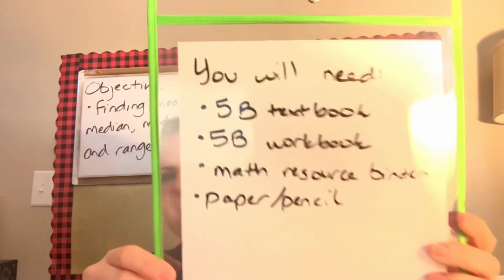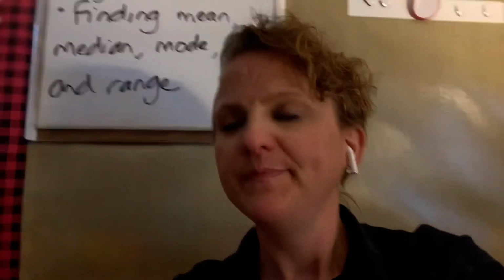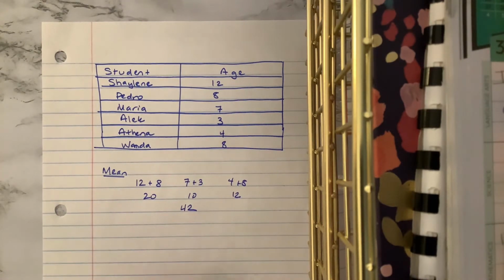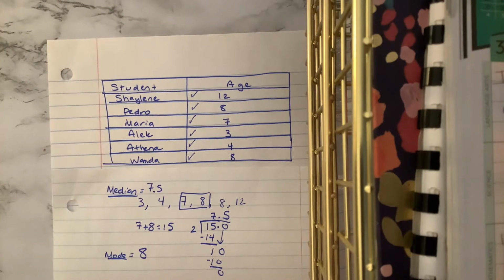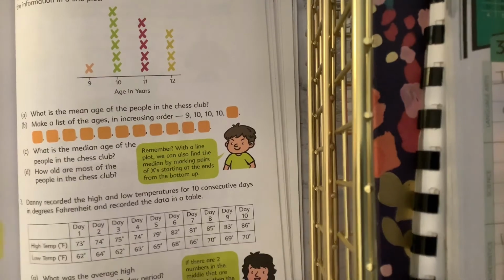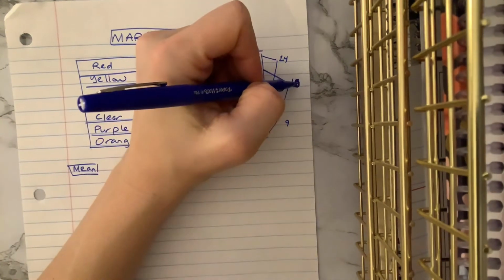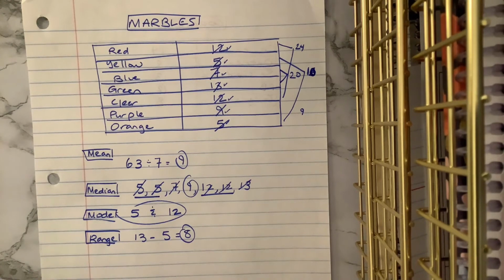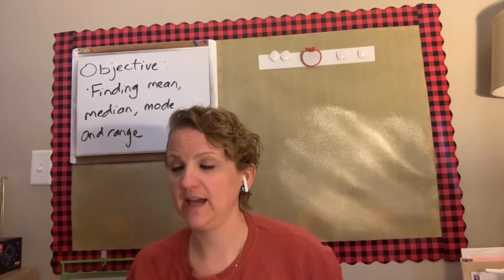12.1–Finding mean, median, mode, and range